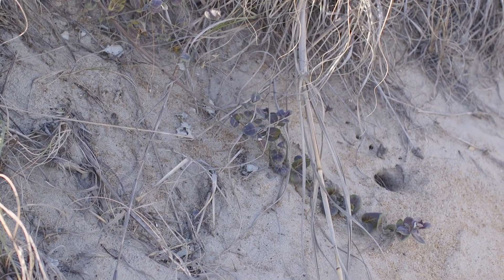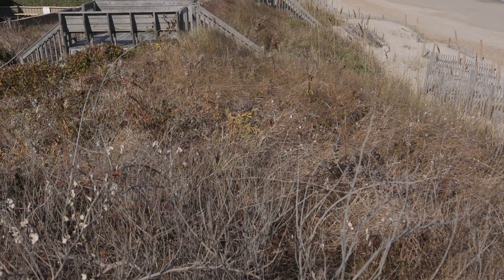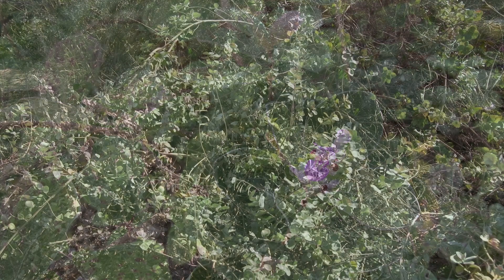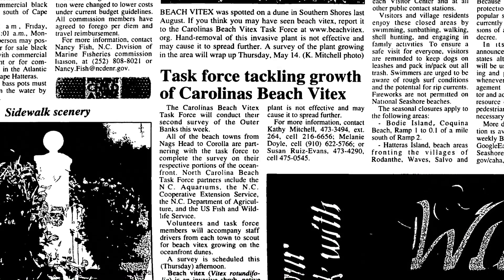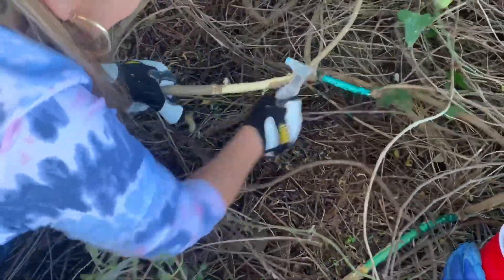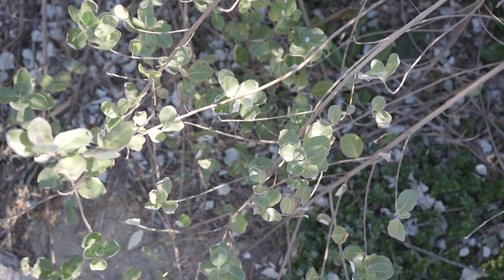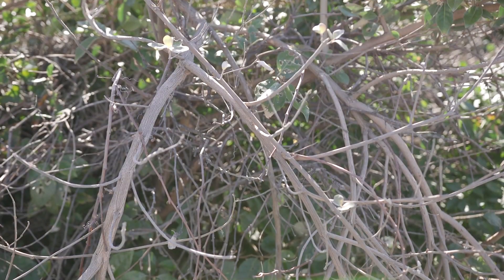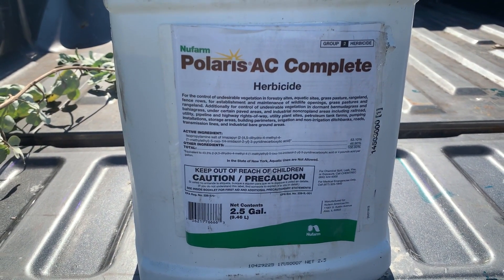Identifying & Eradicating Beach Vitex 2022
Learn how to identify invasive plant Beach Vitex and who to contact if you find it.

If you think you've spotted Beach Vitex, please contact your municipality and the NC Department of Agriculture & Consumer Services.

In Duck:
Sandy Cross

Jarred Driscoll, Regulatory Weed Specialist
NCDA&CS

Joe Davenport, Plant Pest Specialist
NCDA&CS

David Pearce, Plant Pest Specialist
NCDA&CS